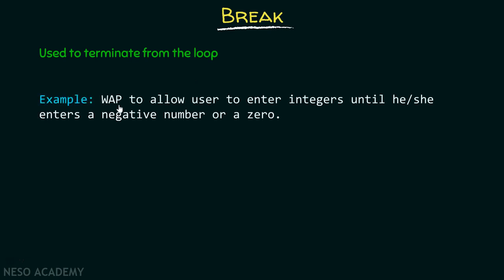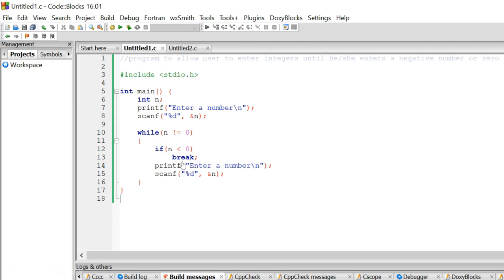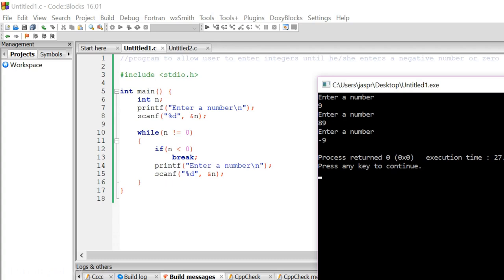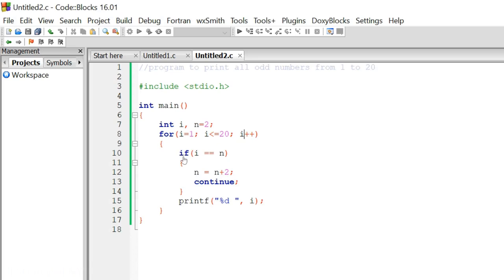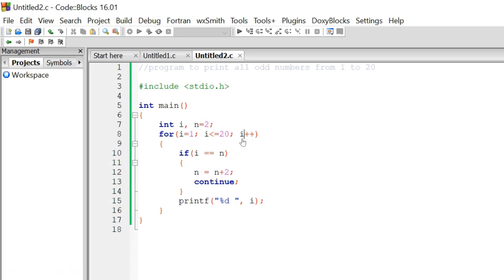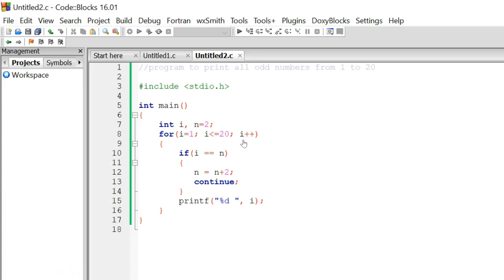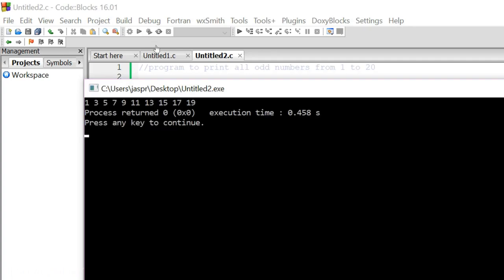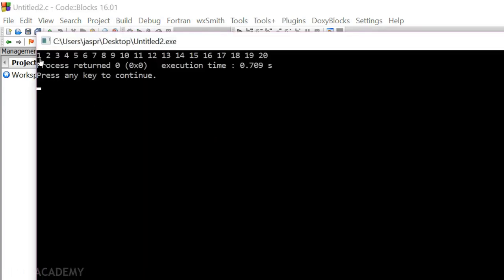Jumping Statements(Loop Control Statements − break and continue)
Most appropriate for Computer Science students